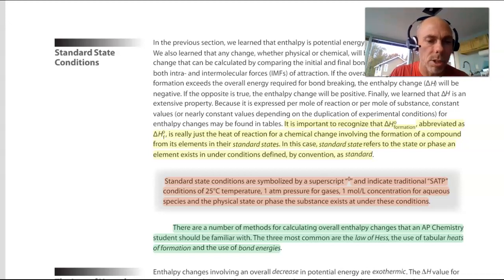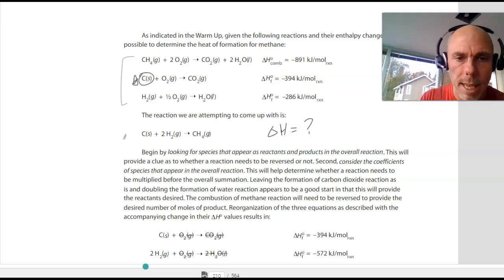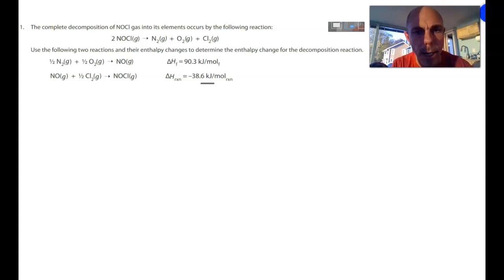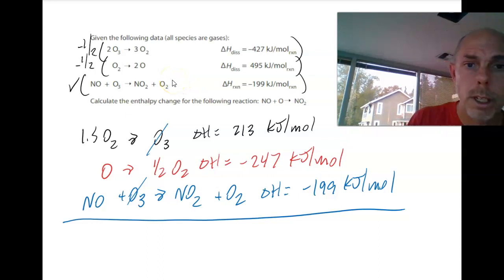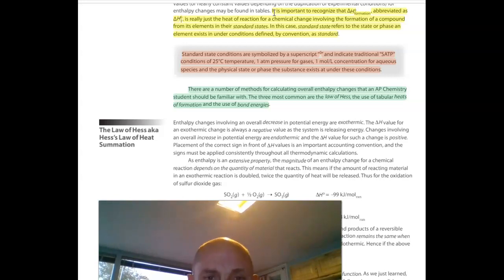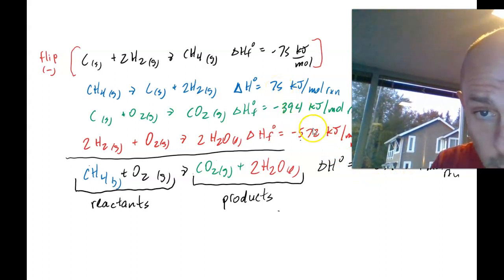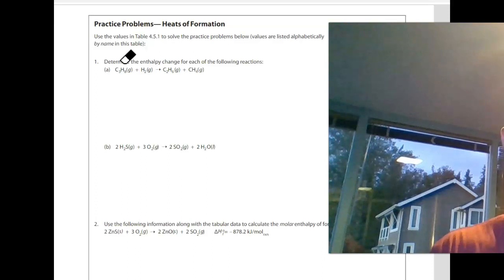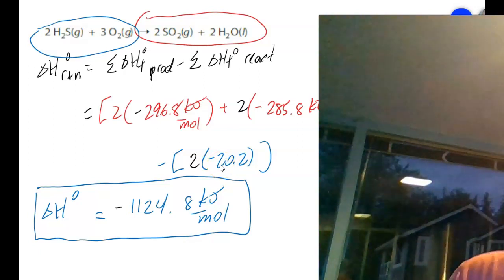Lecture 14 Part 2 (Hess's Law and Heats of Formation)